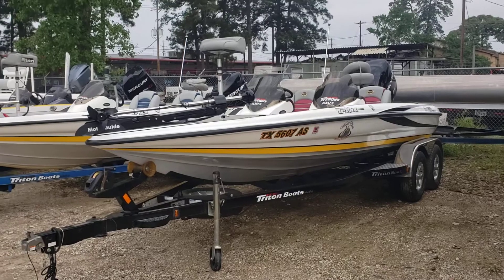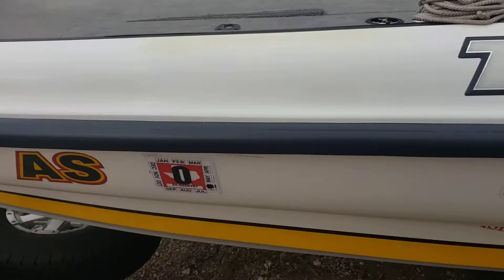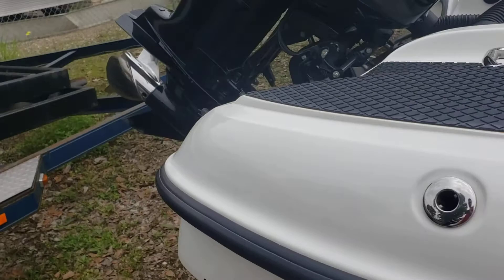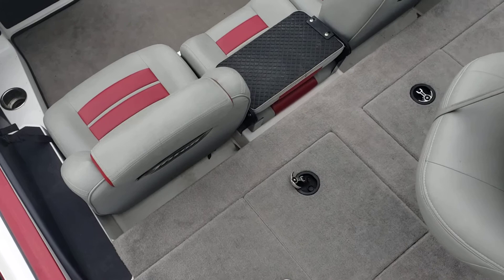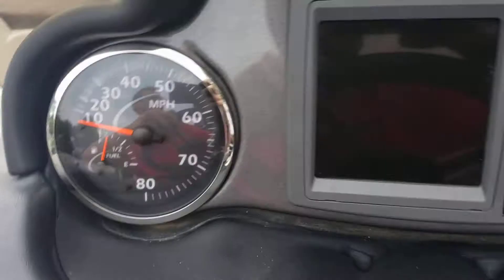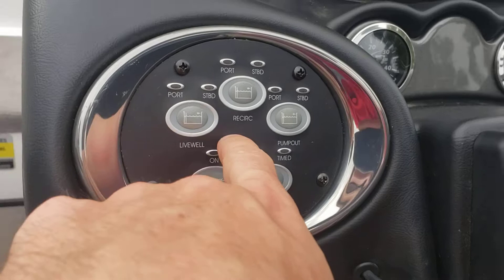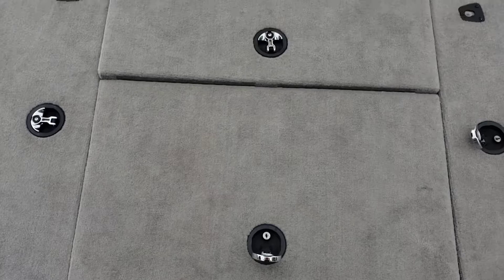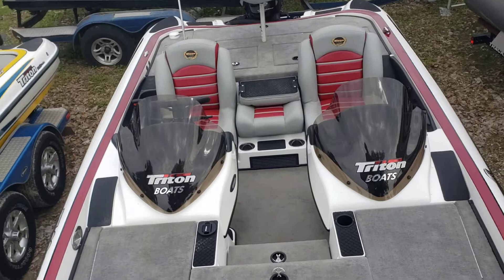2009 Triton TR-20x walk round with Colby Gardner at Texas Marine of Houston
Today I film a quick walk around of thr 2009 Triton TR-20x.
-includes custom tandem axle trailer, fold away tongue, spare tire
-features keel guard, lots of storage, Lowrance FF, tilt steering, hot foot, motorguide trolling motor 36V, Lowrance ff in front
-powered by a Mercury Pro XS engine, manual jackplate and transom saver